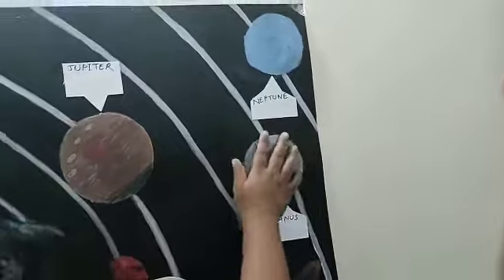Solar system part 2 by Manaswini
Video from Sowjanya vani